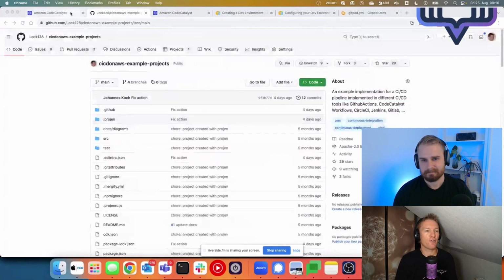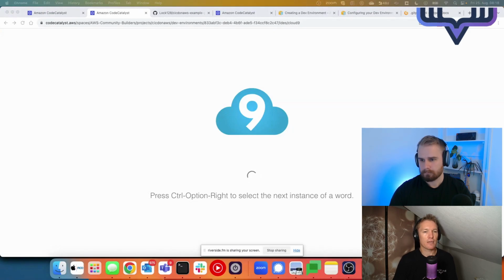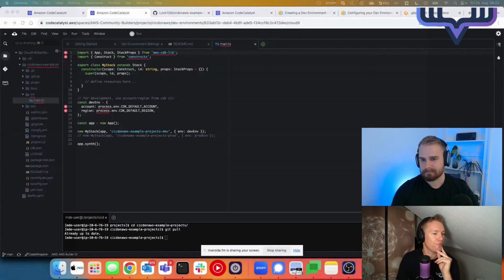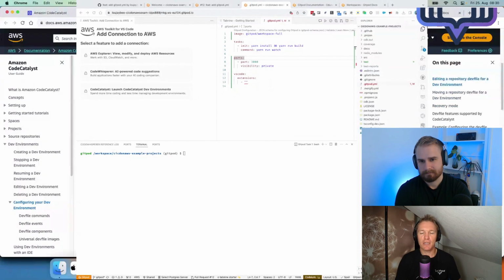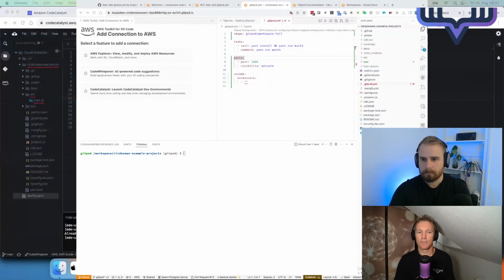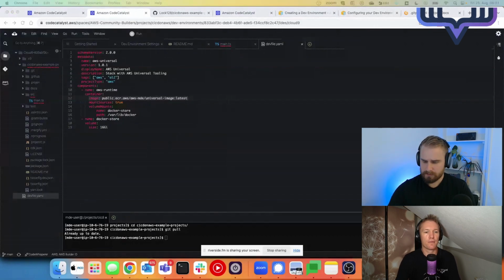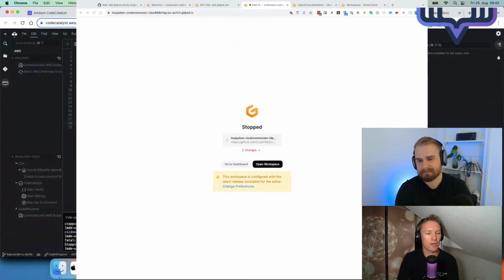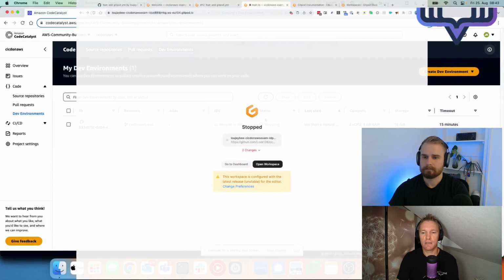Experiences with Cloud Development Environments (CDE) with CodeCatalyst and Gitpod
In this session Lou (and AWS Community Builder) and I take a deep, detailed look into Amazon CodeCatalyst - Dev Environments and compare it with Gitpod.
Both allow developers and engineers to develop "in the browser" or remotely.

CodeCatalyst DevEnvironments (in the web) use Amazon's Cloud9 as CDE, Gitpod offers a full-fledged Visual Studio Code.
We look at common use cases, how to set up your environment and how to interact with it.

Will you adapt to use a Cloud Development Environment?

Lou Bichard is an AWS Community Builder and works as a Product Manager at Gitpod.
He runs a YouTube channel "Open Up the Cloud" and has made this a big project aswell